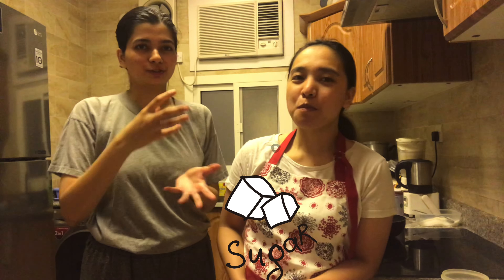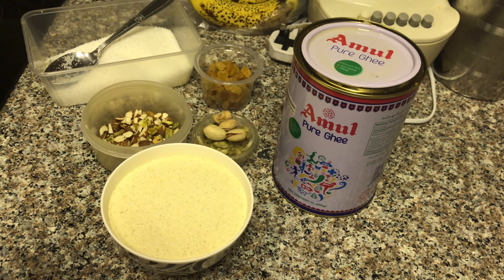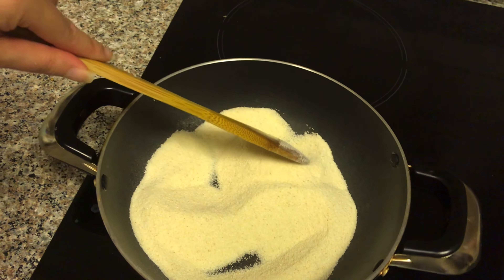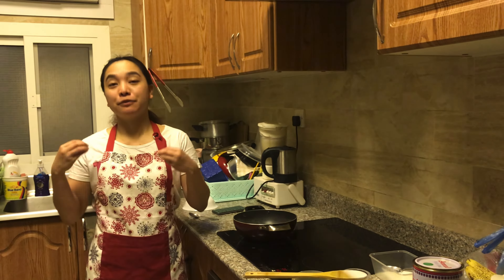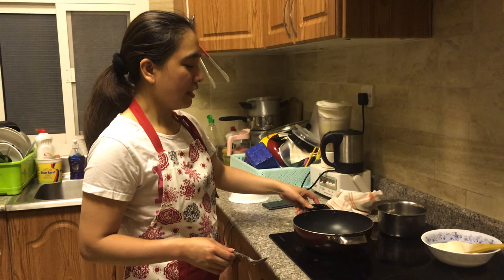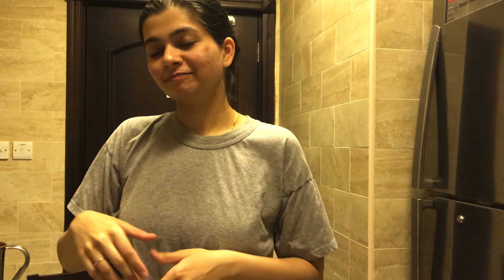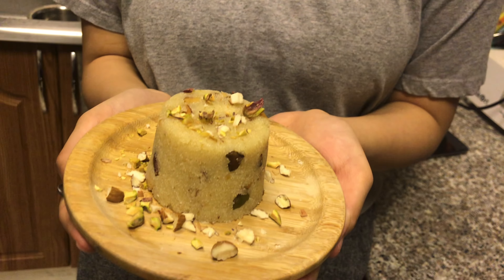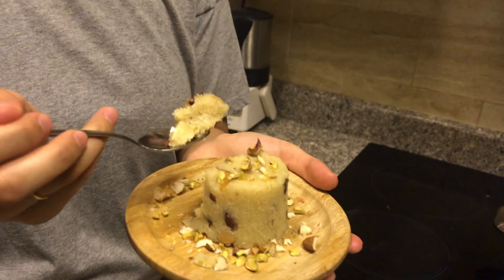Suji ka Halwa | Indian Dessert Misstaking Tours thru Food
Misstaking Tours thru Food

Suji ka Halwa is  made by toasting semolina in a fat like ghee or oil, and adding a sweetener like sugar syrup or honey. It can served for breakfast or as a dessert item.

Ingredients:

Semolina
Ghee
Sugar
Dried fruits / nuts